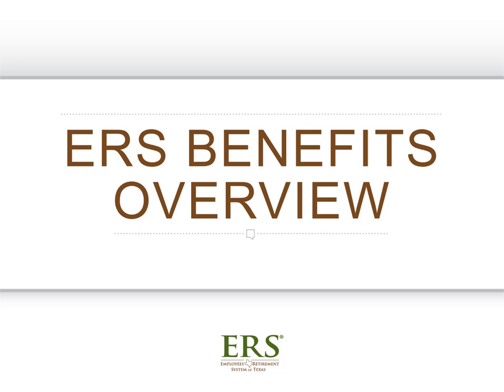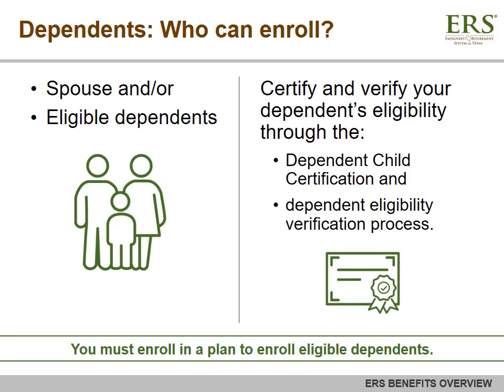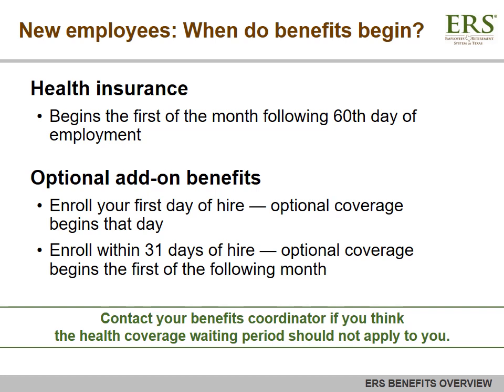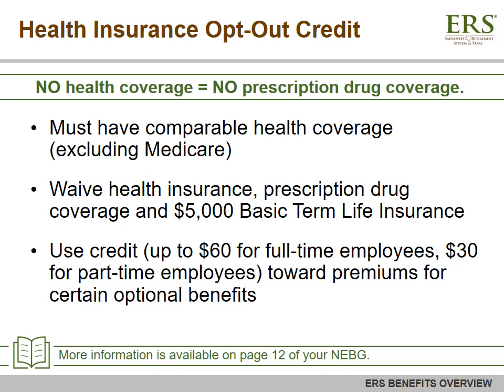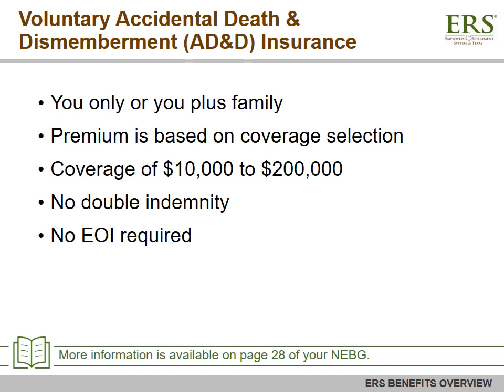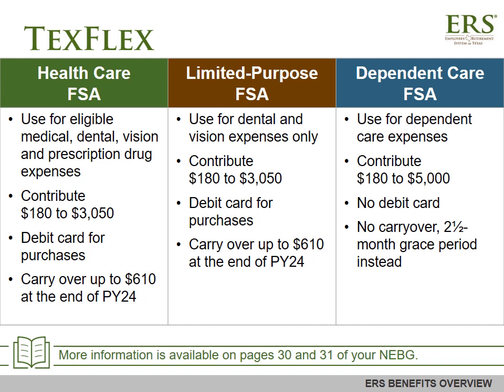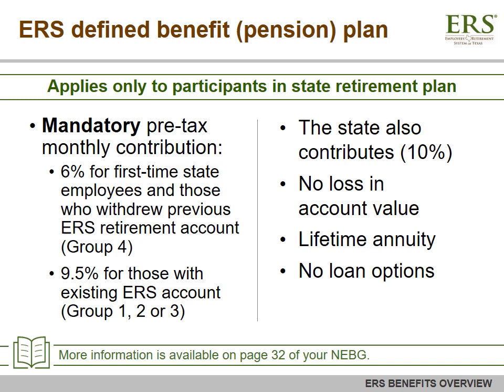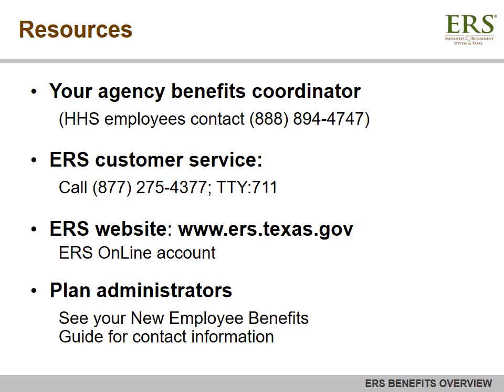ERS 2023 Benefits Overview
The Benefits Overview presentation reviews the state employee benefits package including your health insurance options, optional benefits (vision, dental, life insurance etc.) and your retirement plan.

The Employees Retirement System of Texas (ERS) manages benefits for employees and retirees of State of Texas agencies and some higher education institutions. These benefits contribute to the financial security and overall well-being of employees, retirees and their families. They are an important part of the compensation package of state agency and institution employees.